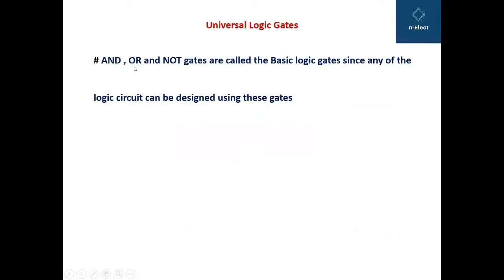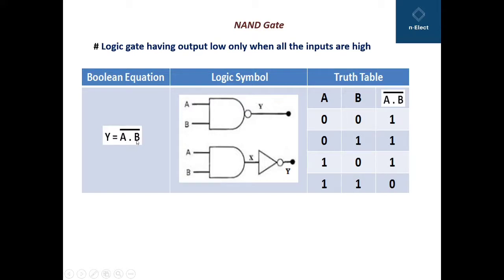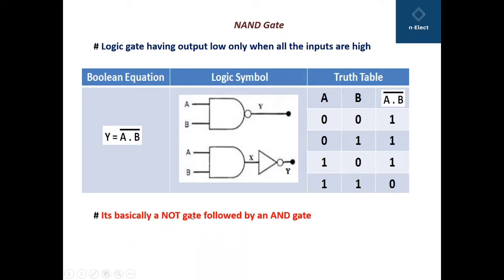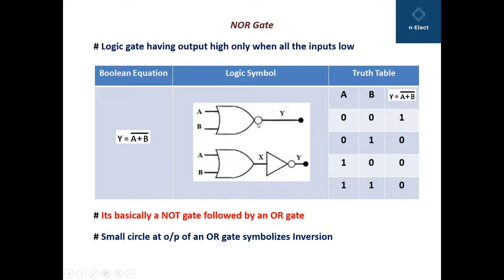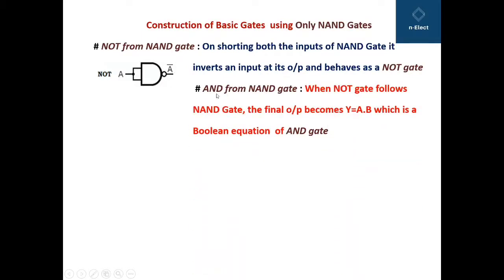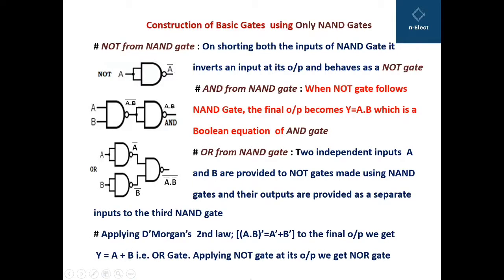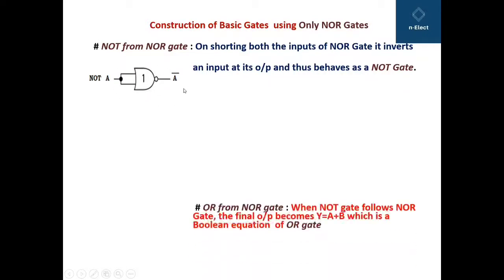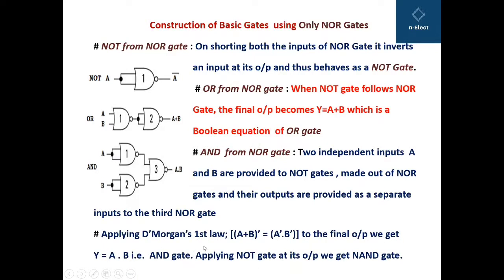-S-II 1.9 Universal Logic Gates|Electronics | Dr. Niteen Mohod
- Universal Logic Gates | Electronics | Niteen Mohod -

This video will prove to be helpful for XII Electronics, B.Sc. First year Electronics, BCA Students Polytechnic and Engineering students with Electronics and EnTC branches, which helps them to understand this  topic from scratch and in an easiest way.

Link for;

Decimal and Binary Number Systems & Interconversions

Binary Arithmetic

Binary Code

Excess-3 Code

Gray Code Concept

HAPPY LEARNING..!!

WhyNAND AndNORGatesAreCalledUniversalLogicGates
BooleanEquation/LogicSymbolAndTruthTableOfNANDGate
# BooleanEquation/LogicSymbolAndTruthTableOfNORGate